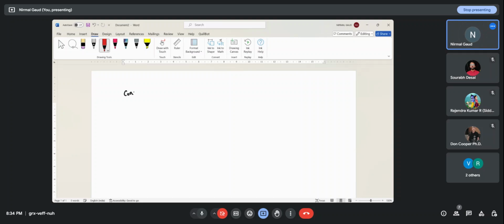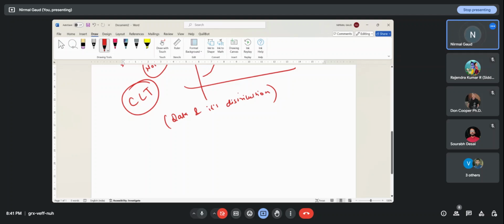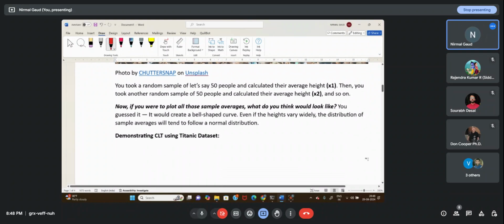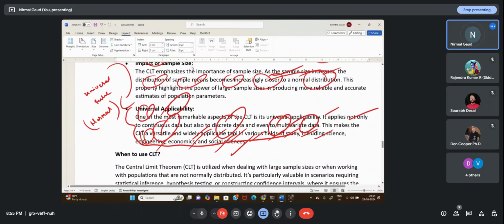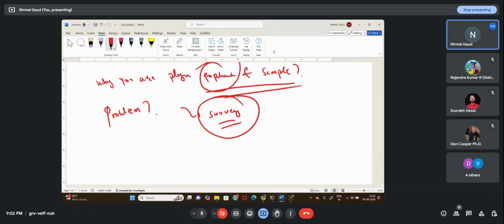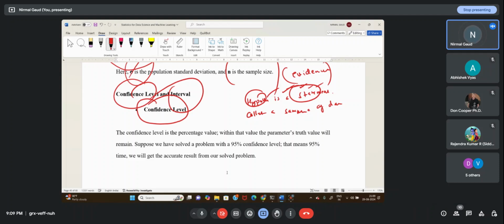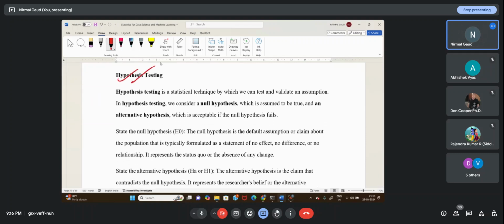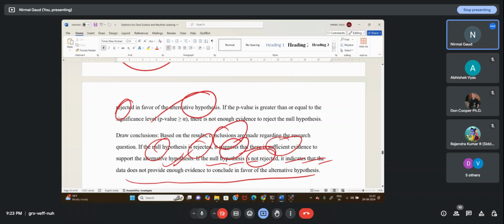ML Class - Lecture 13